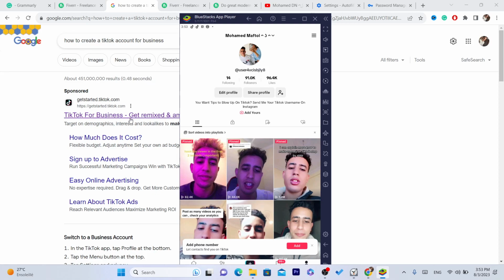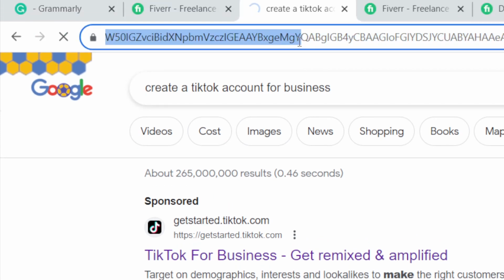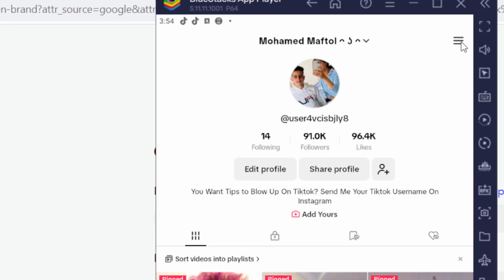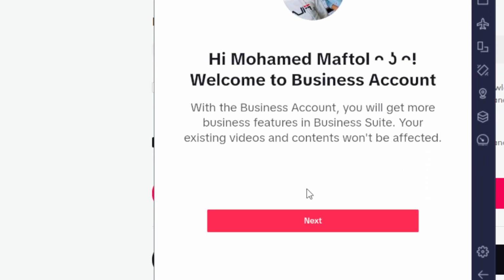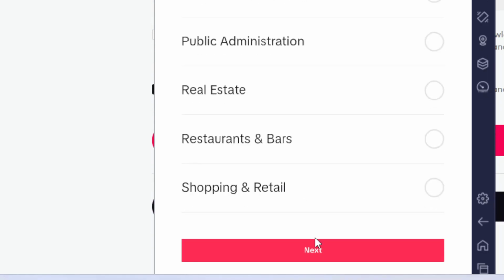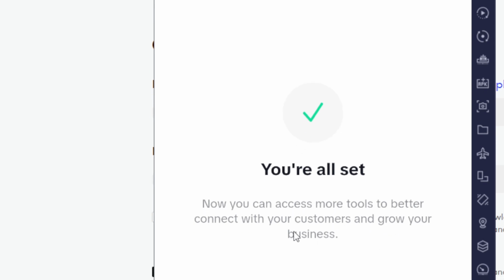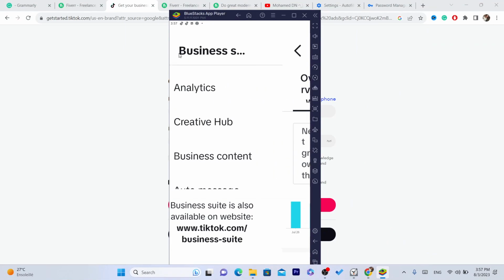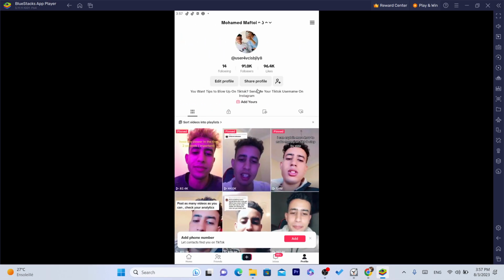✅ How to Create a TikTok Account for Business 2025 (TikTok For Business)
Welcome to our comprehensive guide on setting up a TikTok account for your business in 2023! TikTok has become a powerful platform for businesses to reach and engage with a massive audience.

In this tutorial, we'll walk you through the step-by-step process of creating a TikTok account specifically designed for businesses. You'll learn how to optimize your profile, craft an eye-catching bio, and customize your business account to align with your brand identity.

Additionally, we'll delve into the exciting features offered by TikTok for Business, such as creating captivating ads, leveraging trending challenges, and using influencer marketing to enhance your reach and connect with your target audience.

Setting up your TikTok business account is just the beginning. We'll also share valuable tips and strategies to create engaging and shareable content that resonates with TikTok users. From short-form videos to behind-the-scenes glimpses of your business, we'll guide you in harnessing the platform's unique creative potential to leave a lasting impact on viewers.

As TikTok's algorithm and trends continue to evolve, staying up-to-date with the latest best practices is crucial. Our video will keep you informed about the latest 2023 updates, algorithm changes, and effective growth hacks for your TikTok business account.

So, if you're ready to take your business to the next level and tap into the massive audience on TikTok, hit that "Subscribe" button, and don't forget to turn on the notification bell for our future videos. 📈🚀